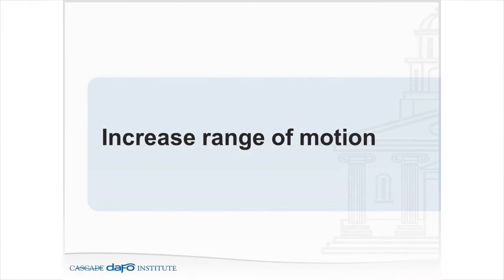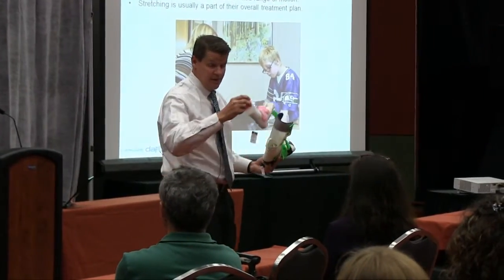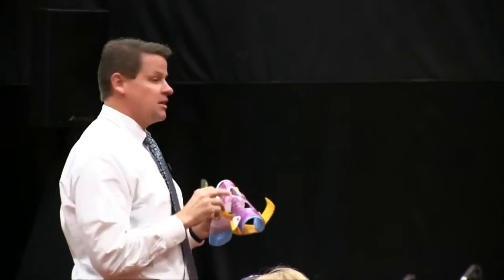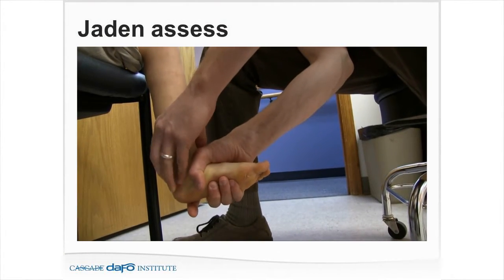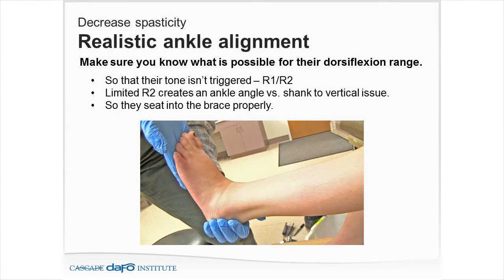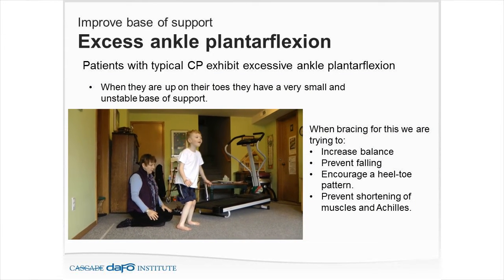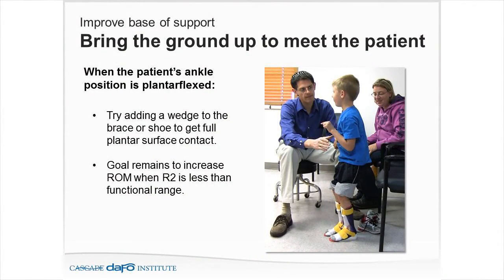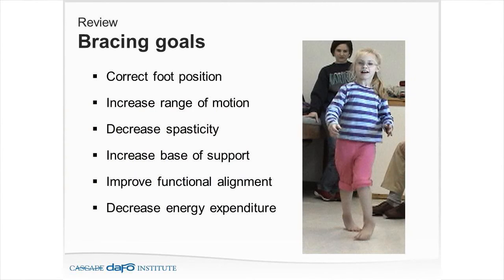Part 2 | Using DAFOs in treatment plans for patients with cerebral palsy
In this video recording of a live presentation, Keith Smith, CO, LO FAAOP and Dr. Janice E. Brunstrom Hernandez, board certified pediatric neurologist, co-present to give you a well rounded
look at how you can use DAFOs in treatment plans for patients with cerebral palsy (CP). Keith and Dr. Jan, as her patients like to call her, worked together for many years in the Cerebral Palsy Center at St. Louis Children’s Hospital. Dr. Jan is passionate about helping children with CP live their best lives, and she is a wonderful role model because she has CP herself. In the course, Keith shares his vast experience in bracing kids with CP including looking
at bracing goals and brace planning before and after medical and/or surgical interventions. Dr. Jan shares background information on cerebral palsy, shows you many case studies,
and tells you what her favorite DAFOs are for patients with CP.